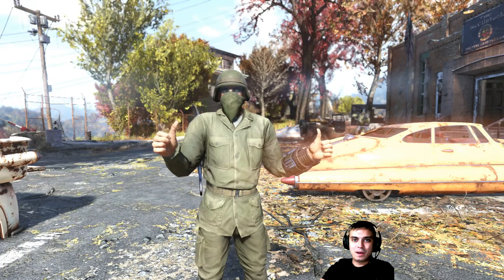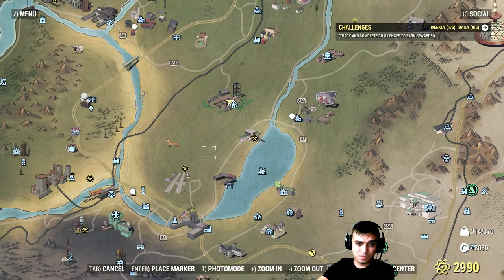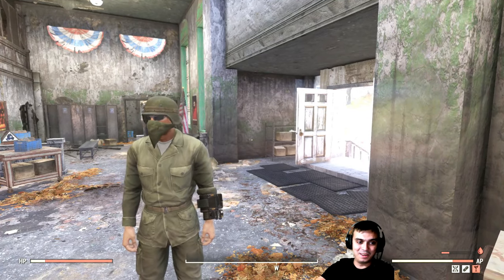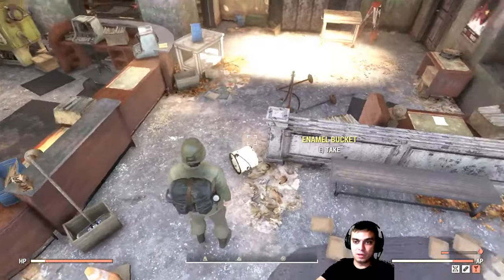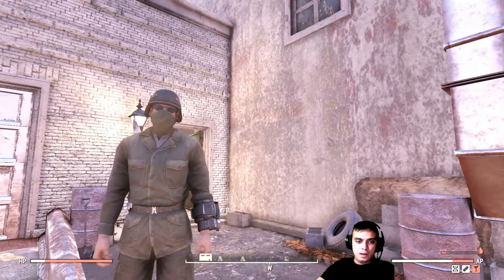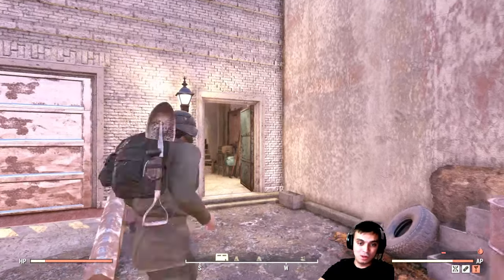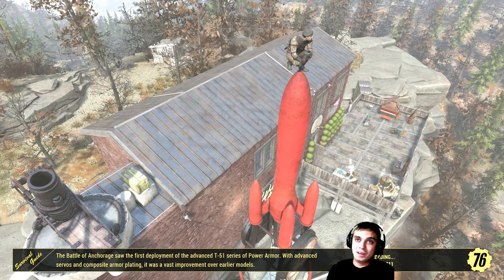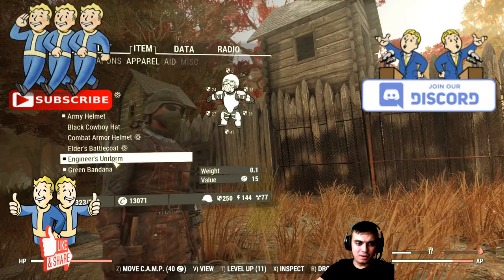Fallout 76 Outfits - How to Get Army Fatigues, Army Helmet, and Military Fatigues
How to Get Amry Fatigues, Army Helmet, and Military Fatigues?

💲Support Channel Financially💲🔥Optional not Required🔥
PayPal is not Supported in Ukraine, the Only Option is Skrill! (If you don't feel like registering to another payment provider (Skrill) you don't have too)

💲🔥 If you are making a donation, not on a livestream but after watching one of the videos, I will make a shoutout on the next video🔥💲

All Donations go to our Z Clan Treasurers Hall of Fame on Discord with shoutouts to Channels or Website

💲⚠️ WARNING⚠️💲
If you are under 18 please do not make any donations, I appreciate your help and spirit to help my channel. Another note please do NOT use credit cards that do not belong to you, it's illegal.

2) Provide me with your HONEST feedback in the comments. What you liked and what you disliked.
3) Recommend me what type of videos would you want to see on my channel.

Visit my Community Section! Where we vote for different topics such as:
1) Implementing new features on my channel
2) What games to make videos on
3) Game Series
4)  And other votes

2. Fallout 76 Legendary Vendor [Weekly Trading Series]
3. Fallout 76 Livestreams
4. Fallout 76 let's talk videos
5. Fallout 76 My Camp videos
6. Fallout 76 Guides videos
7. Fallout 76 Outfits video
8. Fallout 4 Let's plays (Episodes)

My Aims?